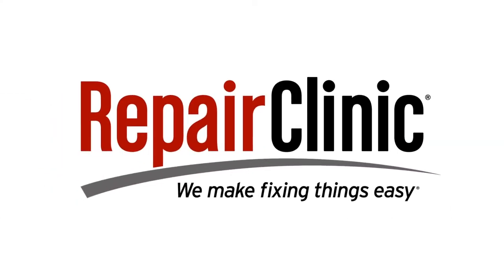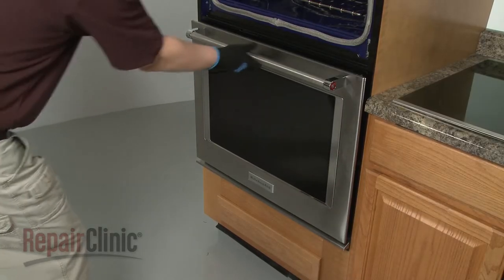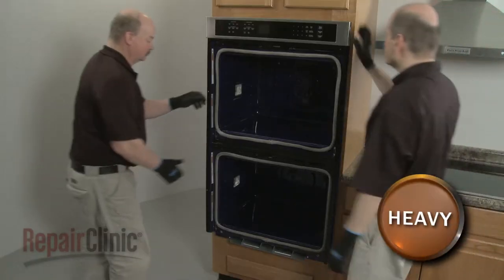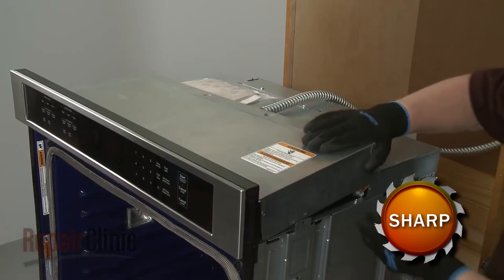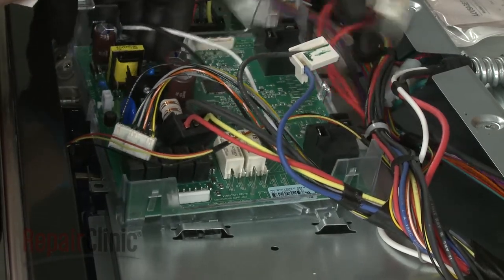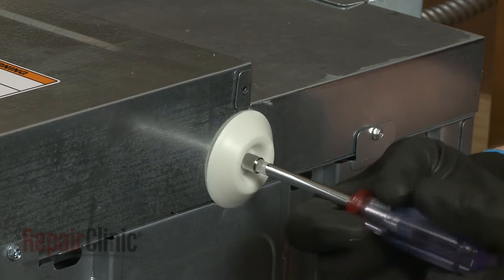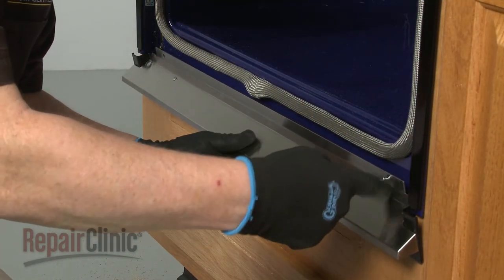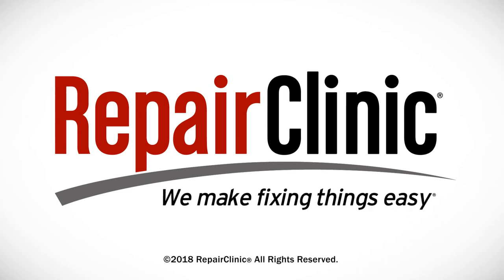KitchenAid Double Wall Oven Upper Oven Control Board Replacement W11179310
This video provides step-by-step repair instructions for replacing the upper oven control board on a KitchenAid Double Wall Oven (model KODE500ESS02). The most common reason for replacing the control board is if the upper oven will not work.

All of the information for this upper oven control board replacement video is applicable to the following brands:
KitchenAid, Whirlpool

Tools used: Phillips-head screwdriver, 1/4" socket or nut driver